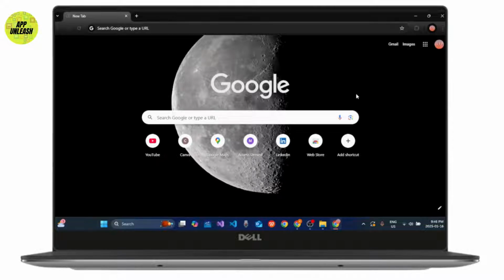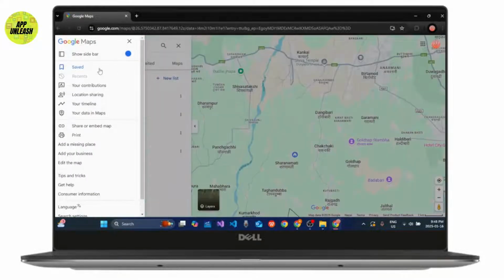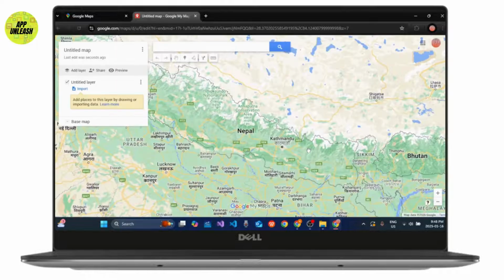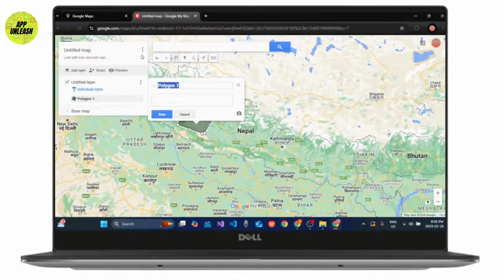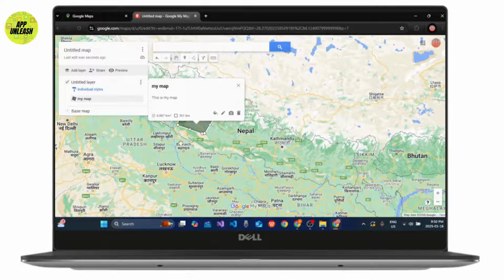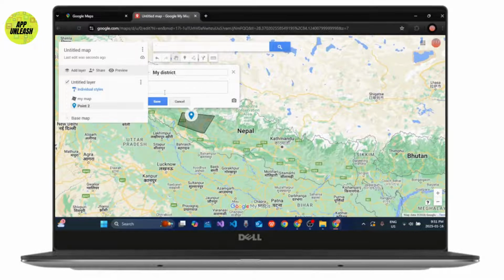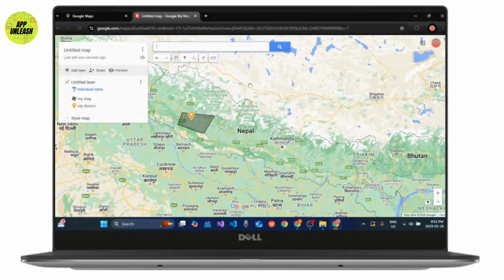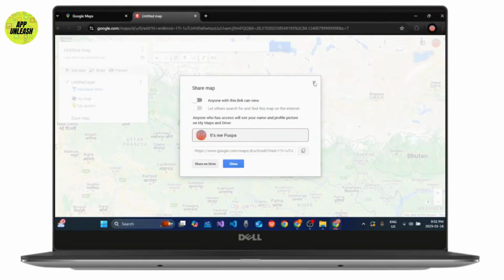How to Create a Map on Google Maps 2025 | Google Maps Secrets (New Update)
Looking to create your own custom map on Google Maps in 2025? This video will guide you through the steps to design and personalize a map with the latest Google Maps update. Whether you're asking, "How do I create a map on Google Maps?" or want to explore the new secrets and features of Google Maps, this tutorial has you covered. Learn how to add locations, customize routes, and make your map stand out. Watch now to uncover the secrets of Google Maps and create your custom map today!

Timestamps:
00:00 How to Create a Map on Google Maps 2025
00:10 Google Maps Secrets: New Update Features